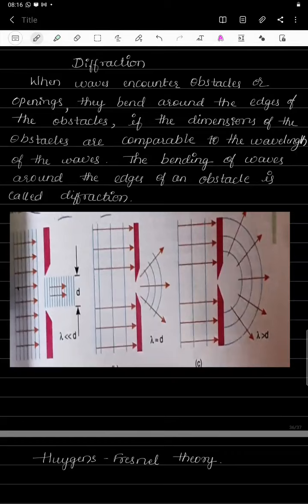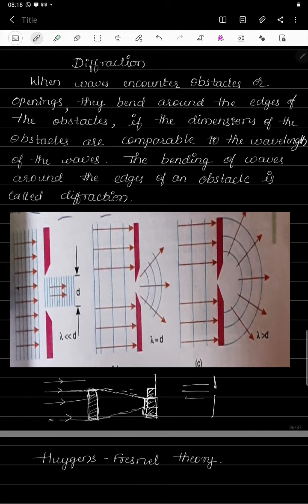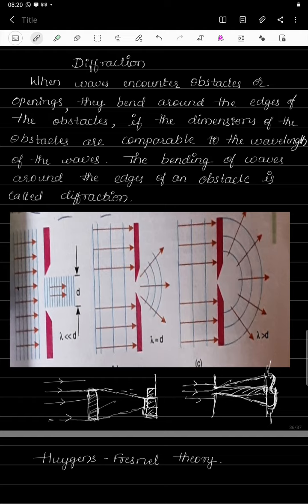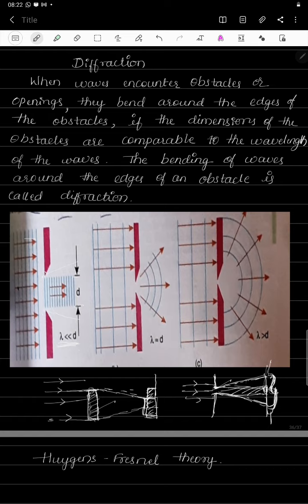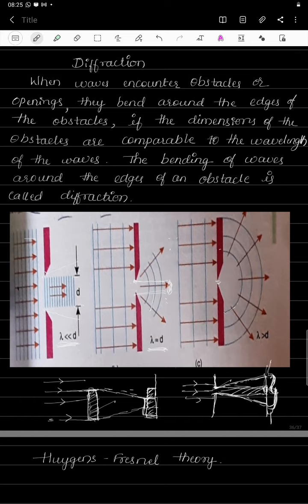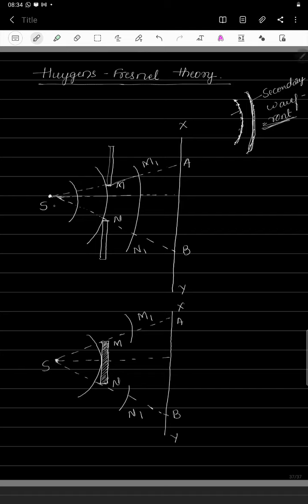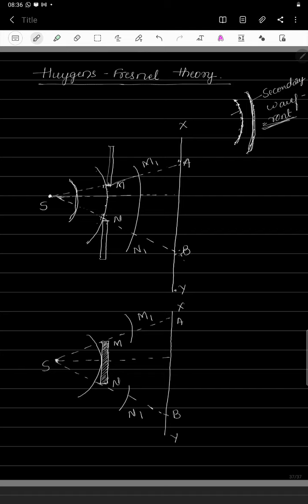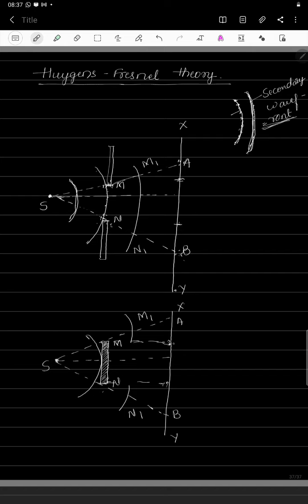BSc IV sem | DIFFRACTION | INTRODUCTION | by Vidyashri madam.